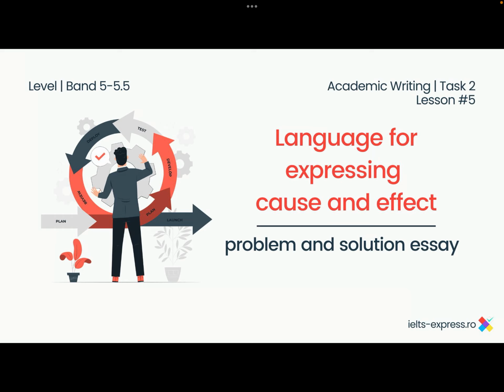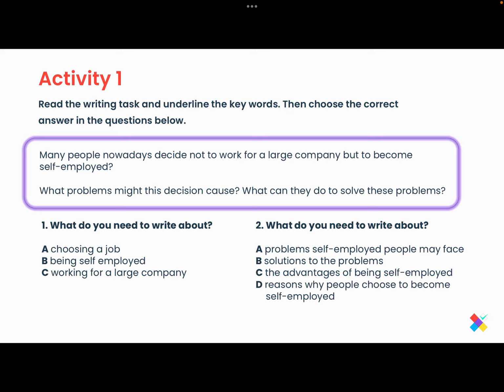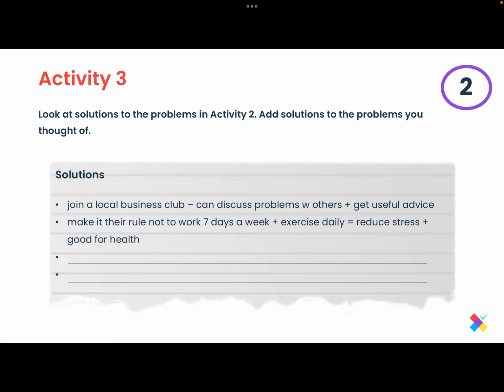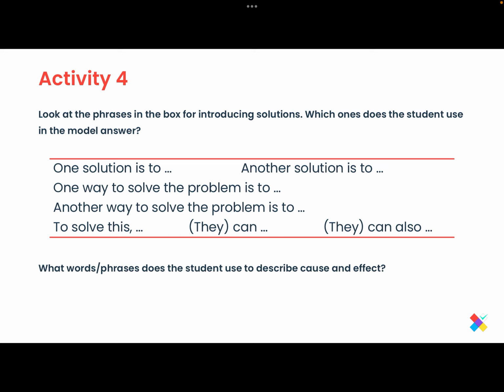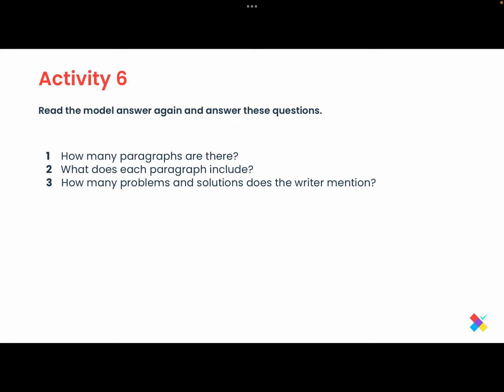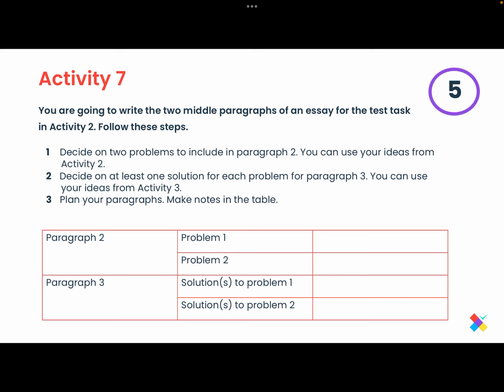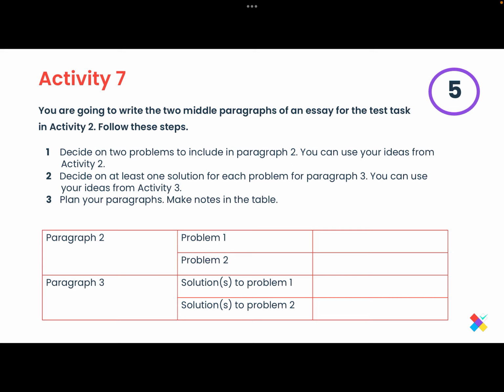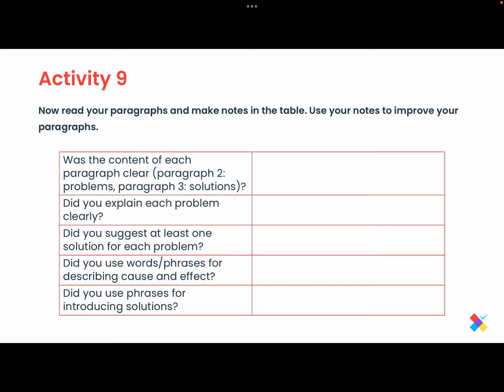Lesson 5 | Language to express cause & effect | Problem - solution essay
Hello, team :)
Today's lesson is about problems. But don't you worry ieltswithflorina has got you covered :) No matter the problem, I've got the solution!

Lesson objectives:
- to present phrases for introducing solutions in a Task 2 essay;
- to practise writing the main body paragraphs of a Task 2 essay.

► Artist Attribution
Track Name: "Let Me Be The One"

► Artist Attribution
Track Name: "Together Ft. Ʌei"
Music written and performed by: Vla D
Video footage licensed to Chill Out Records by: "That Flyin Ryan"
- Follow That FlyinRyan on Instagram HERE: @thatflyinryan

❤ Florina